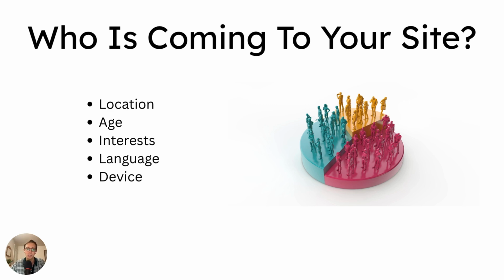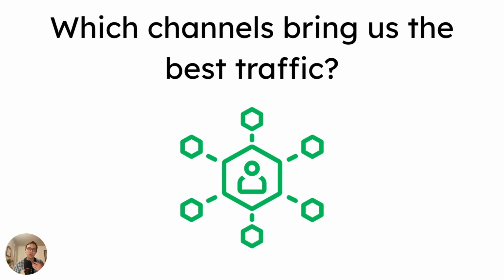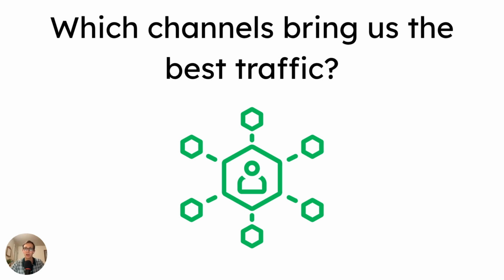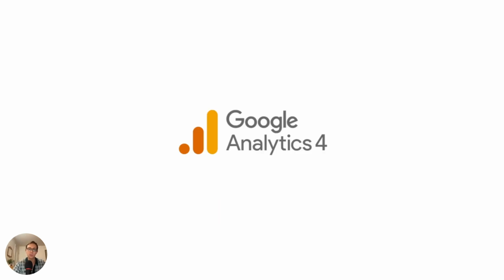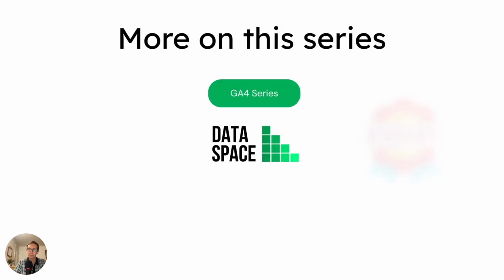What is Google Analytics 4? | GA4 Tutorial for Beginners | Episode 1 of the GA4 Mastery Series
Welcome to Episode 1 of the Google Analytics 4 (GA4) Mastery Series by Dataspace Digital! In this beginner-friendly video, Andrew breaks down exactly what Google Analytics 4 is, why your business needs it, and how it helps you track events, conversions, and user behavior in a privacy-first digital world.

Whether you're new to analytics or transitioning from Universal Analytics, this video will help you understand GA4’s key features—and set the stage for more advanced tutorials in upcoming episodes.

✅ We Cover:
What is Google Analytics 4 and how it differs from Universal Analytics
Why GA4 is essential for modern tracking and privacy compliance
Built-in GA4 events like scrolls, clicks, and outbound links
What “conversions” mean in GA4 and how to define them
Understanding which marketing channels drive the best ROI
Overview of GA4’s event-based data model

⏱️ Timestamps:
00:00 – Intro to the GA4 video series
00:23 – What is Google Analytics 4?
01:00 – What GA4 helps you do
01:45 – Understanding events and conversions
02:35 – Demographics and device insights
03:48 – Marketing channel attribution in GA4
04:47 – What’s next in the GA4 series

🔗 Links

📇 Have a problem you need solving?
If you are interested in an audit of your Google Analytics or want help implementing a more advanced setup, contact our team today